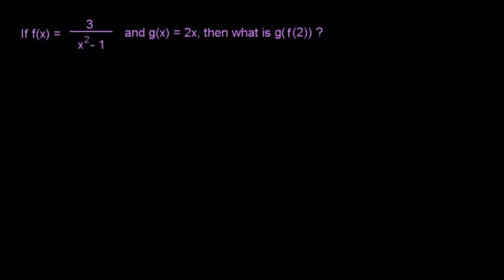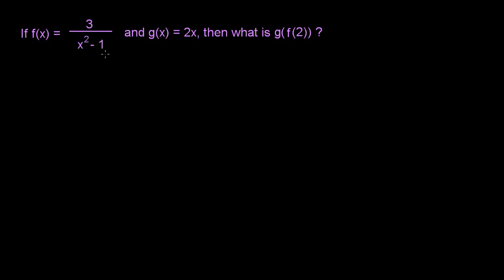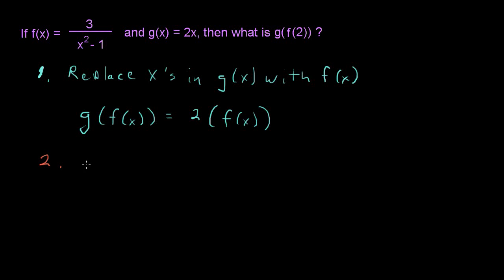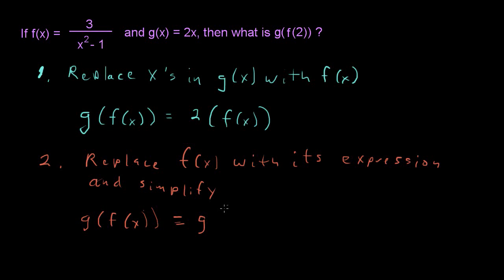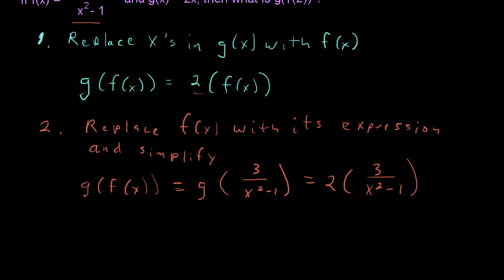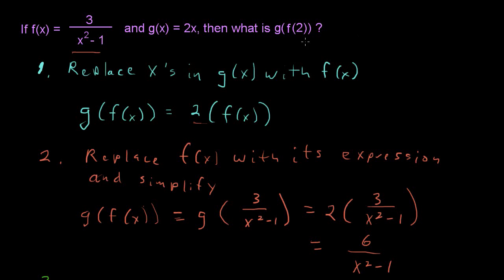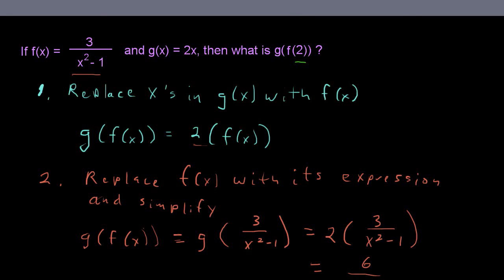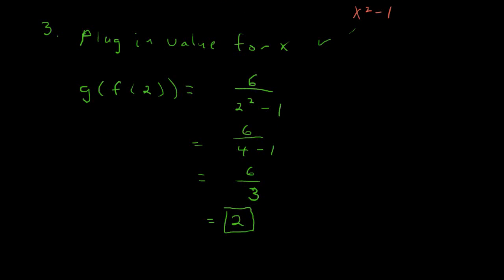Evaluating a Composite Function (AP Calculus Exam Prep)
Evaluating a function composed of two functions.